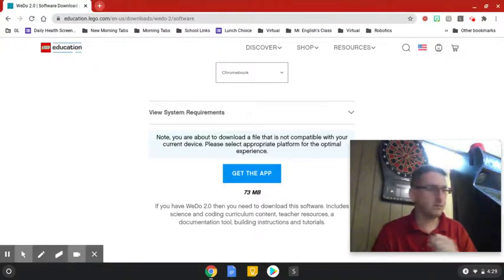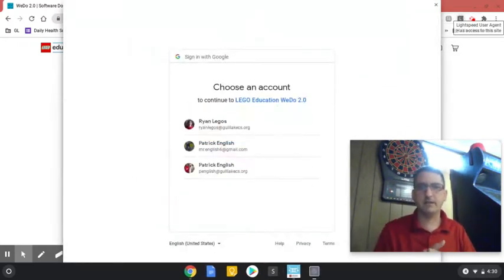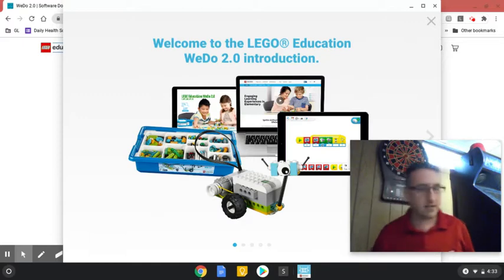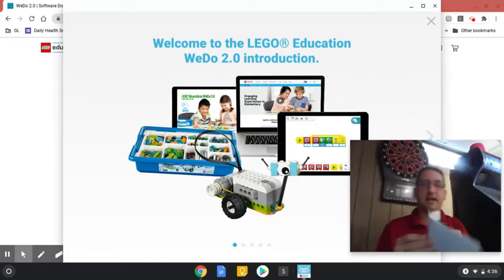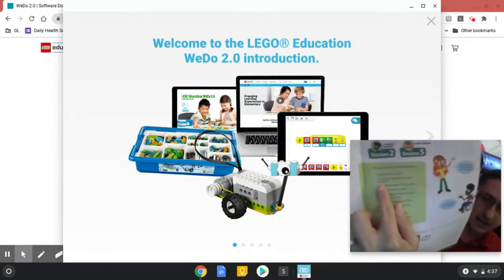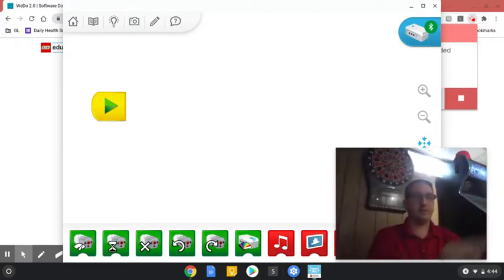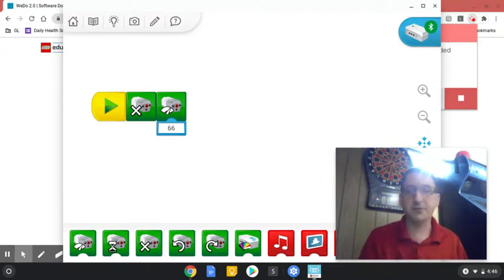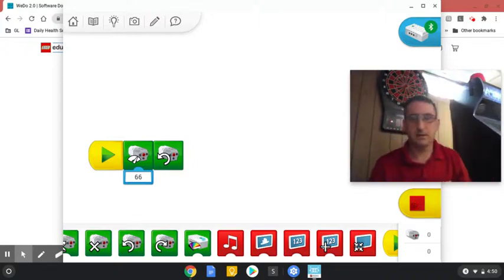WeDo At Home Instructions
Time Stamps Coming